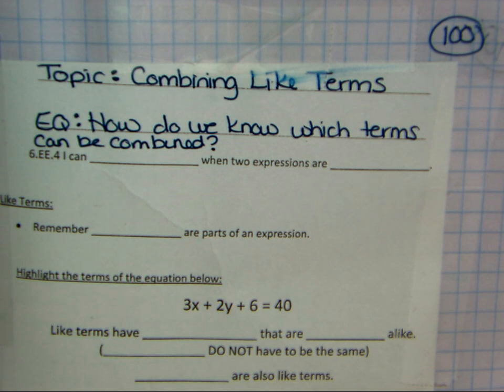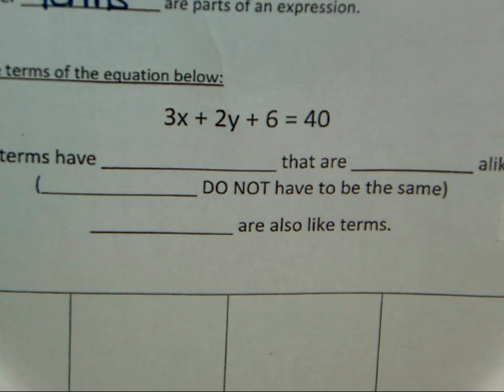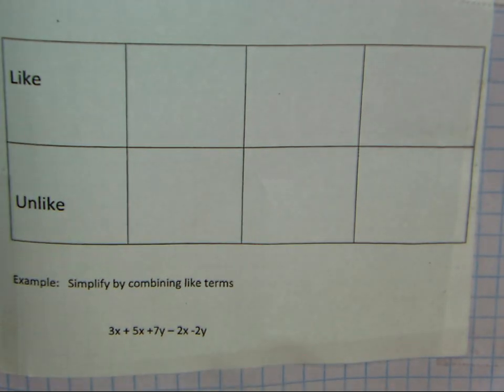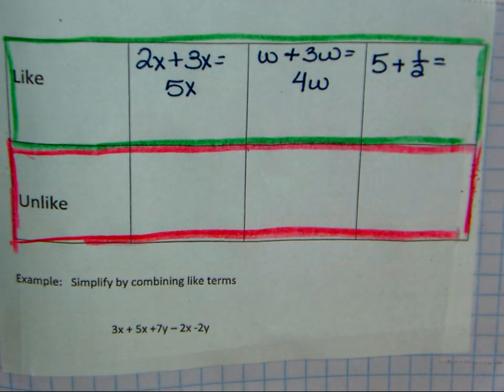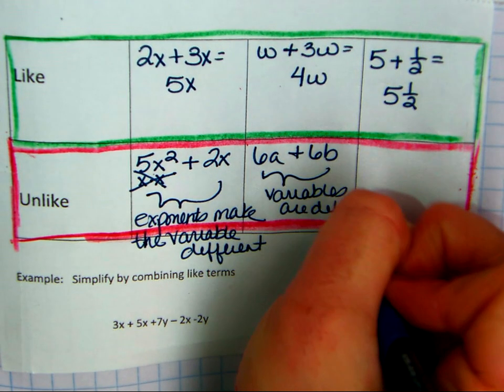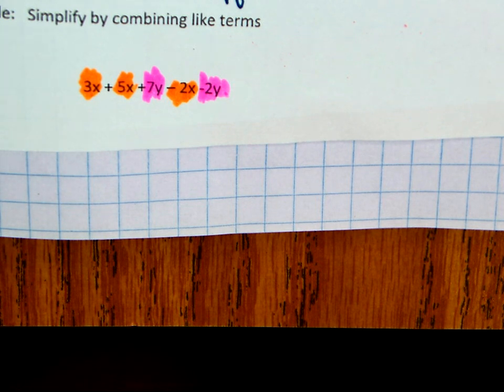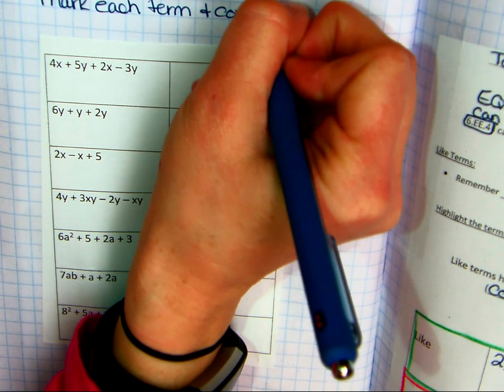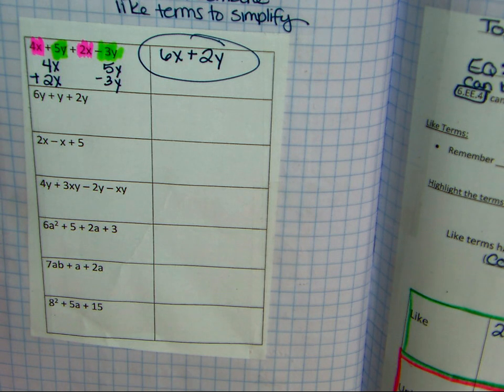INB 99 100 Combining Like Terms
Answers for Practice: 9y, x+5, 2y+2xy, 6a2+ 2a+8(6a squared + 2a +8), 7ab+3a, 5a +79